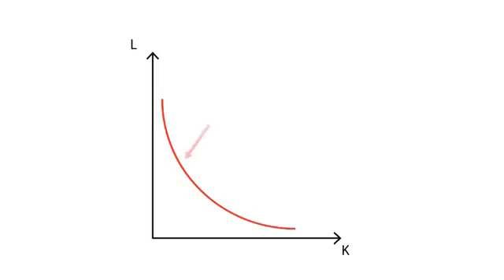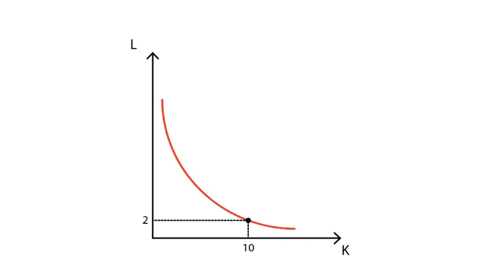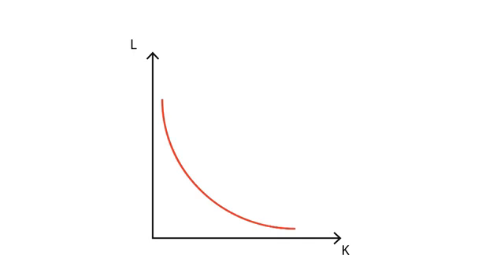Isoquants Production Microeconomic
Isoquants